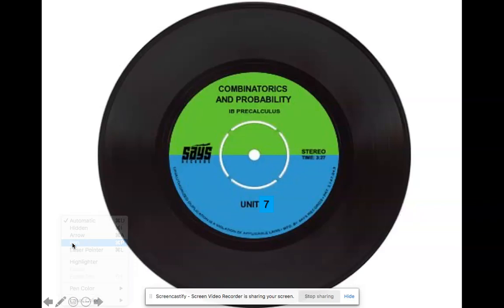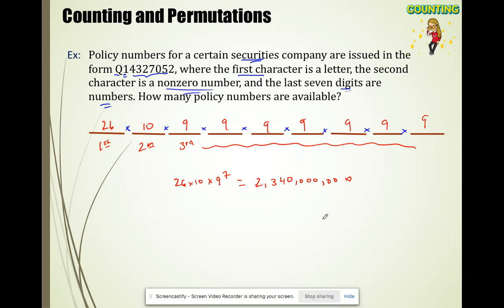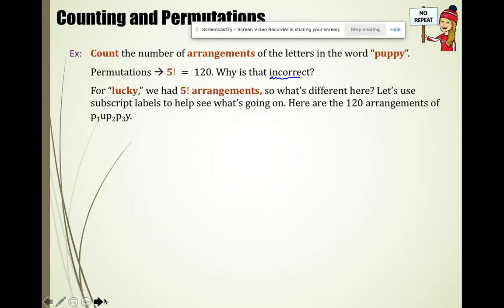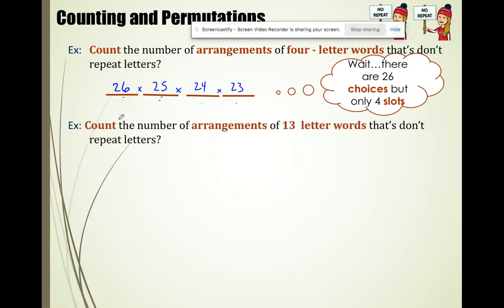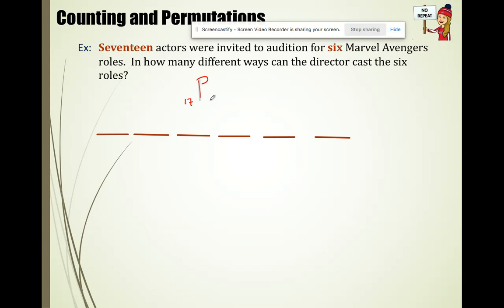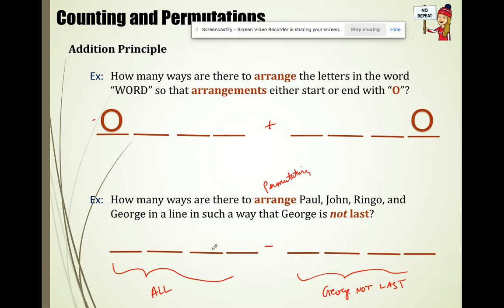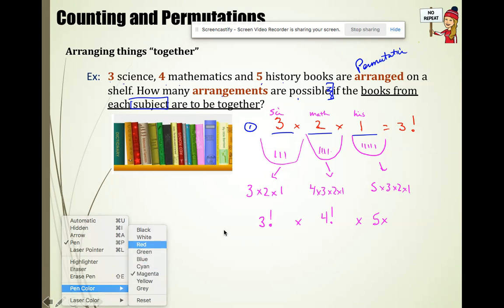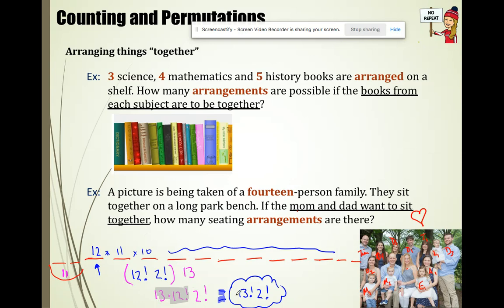IBPC HL Counting and Permutations